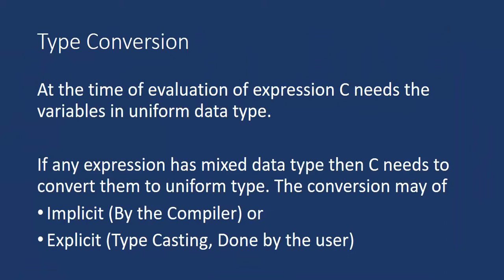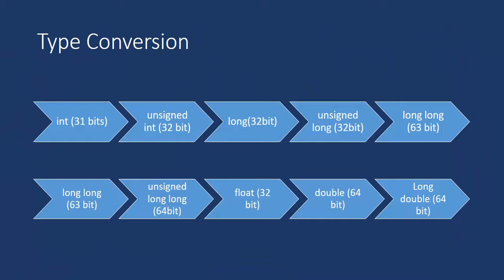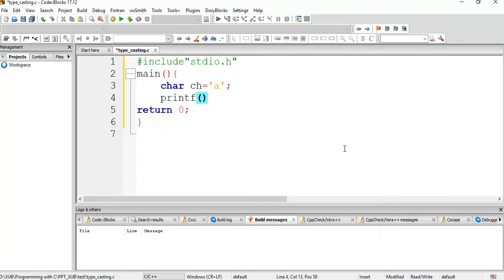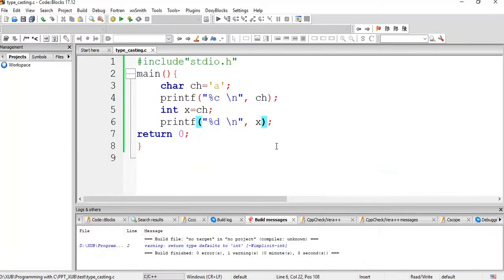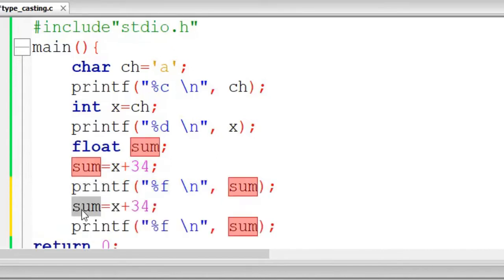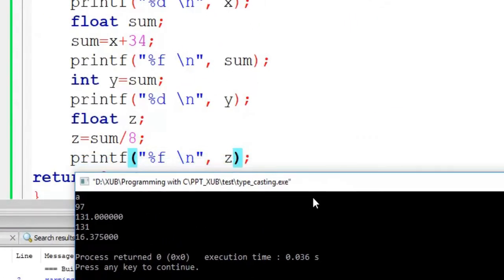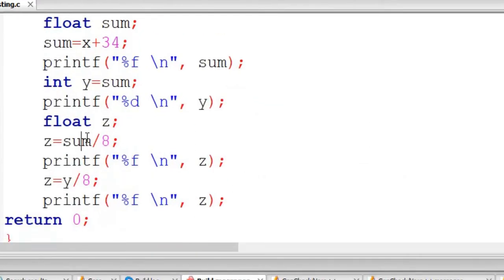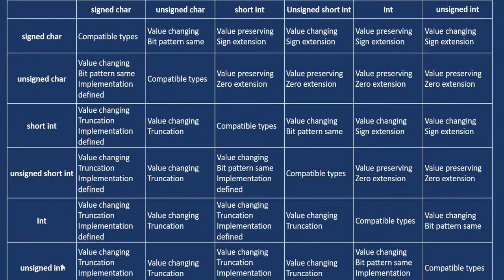C Tutorial 6.1: Type conversion with C Code demonstration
Type conversion, Type Casting, implicit type conversion, explicit type conversion with C Code demonstration